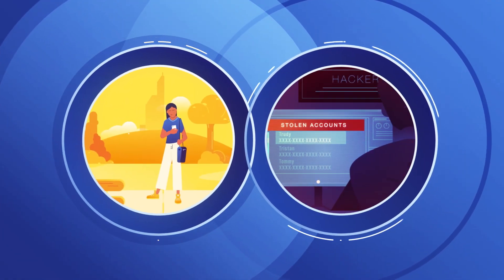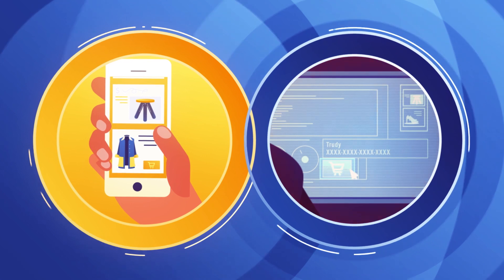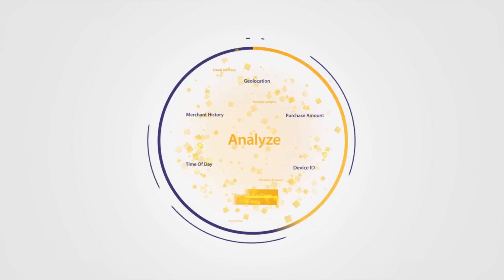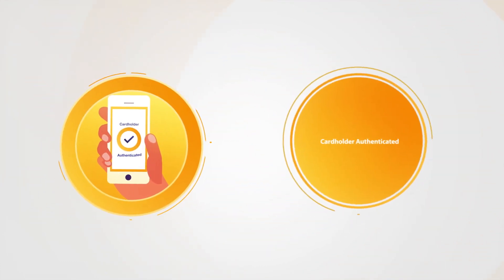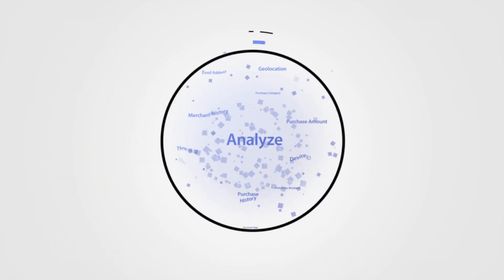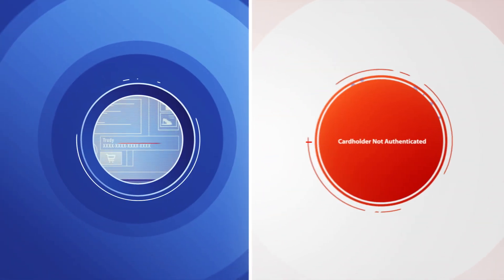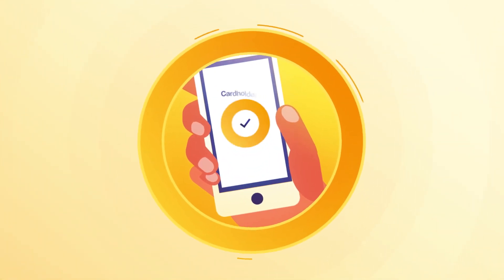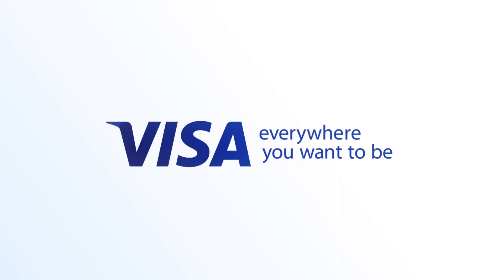Visa’s 3-D Secure 2.0: benefits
3-D Secure is a globally adopted authentication solution designed to make eCommerce transactions more secure in real-time.